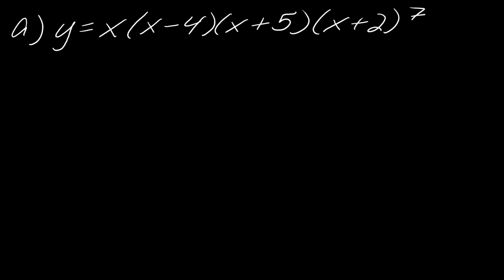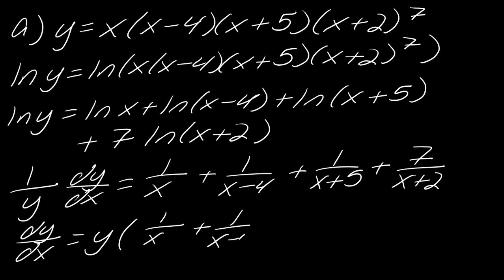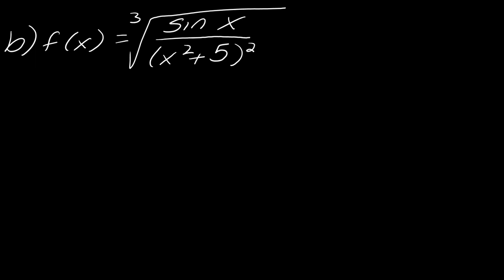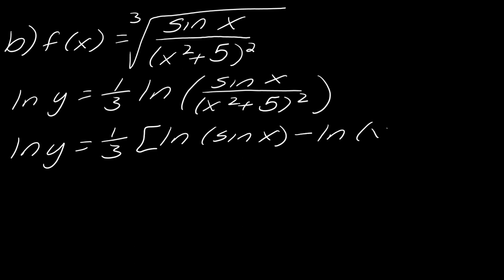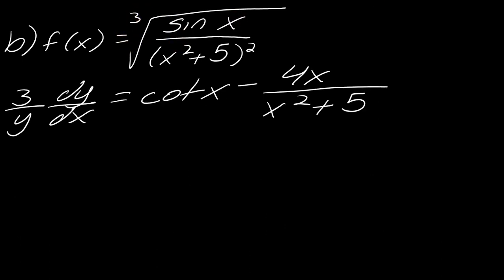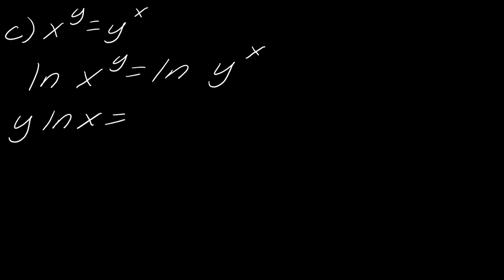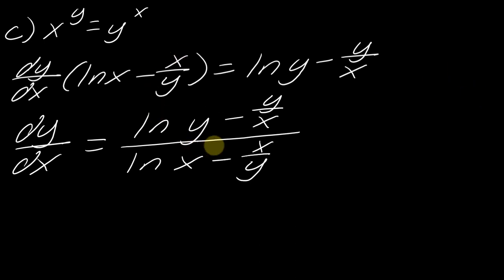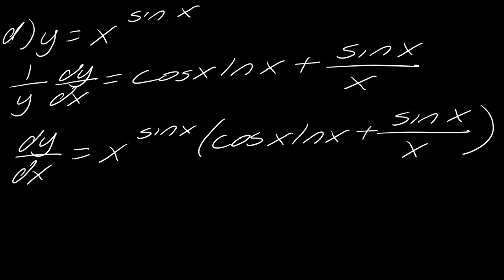Examples: Logarithmic Differentiation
In this video, we look at a few examples of using logarithmic differentiation. Sometimes logarithmic differentiation is an option, other times it is the only way to take the derivative. This is an example video, so I assume you know the basics of how to use logarithmic differentiation but want to see more examples. If you want to see slower paced instruction on this topic, watch this video instead